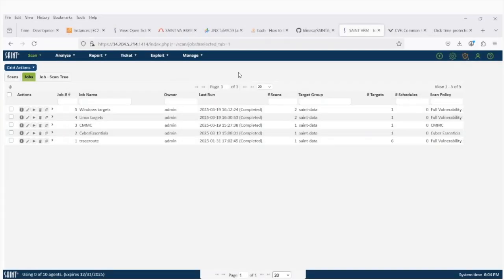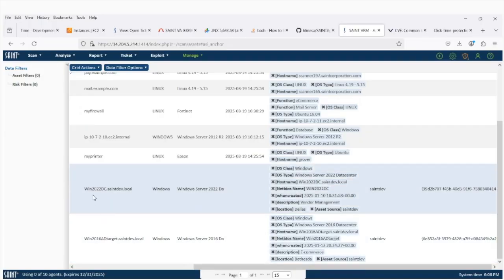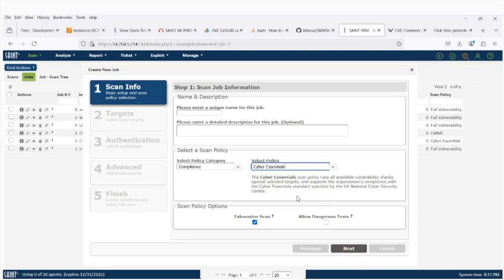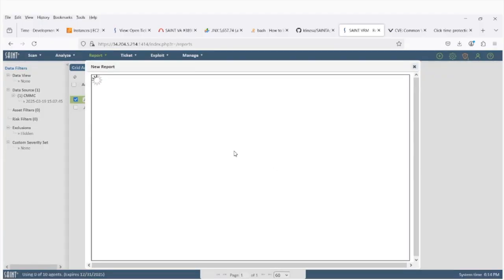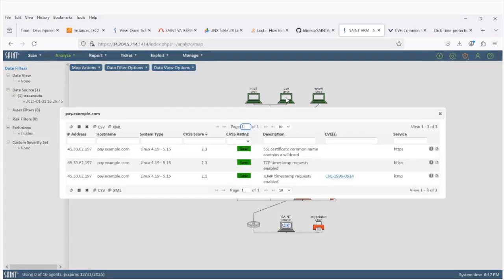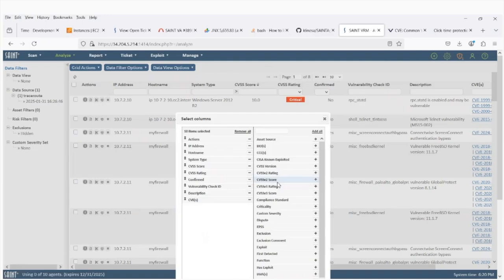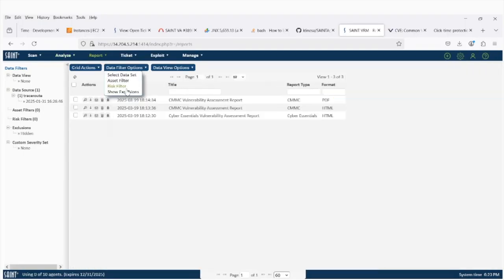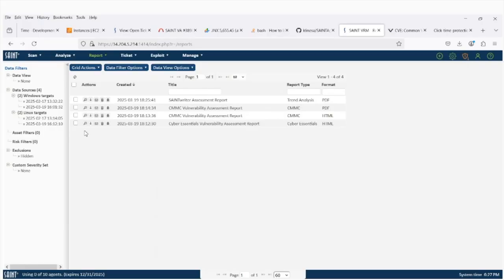SAINT 10.5 Janus Release - Feature Overview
SAINT has brought users many new features to save time and identify areas of high risk in their networks.

What's in this release?

Chapters:
00:16 Asset Import
05:32 New Scan Policies & Report Types
10:44 Network Mapping
14:05 Other New Features